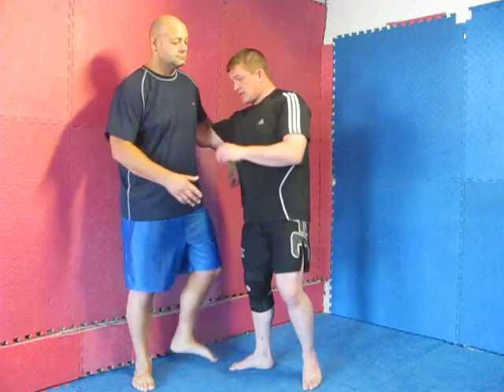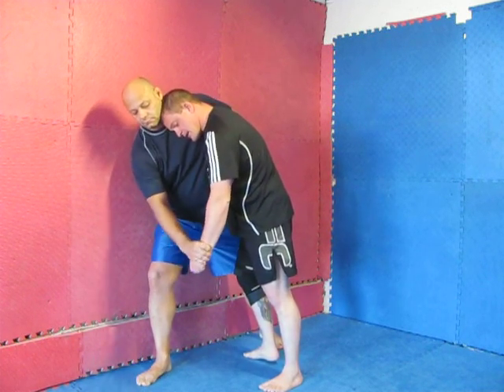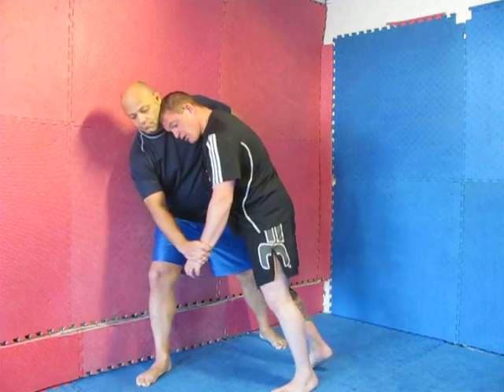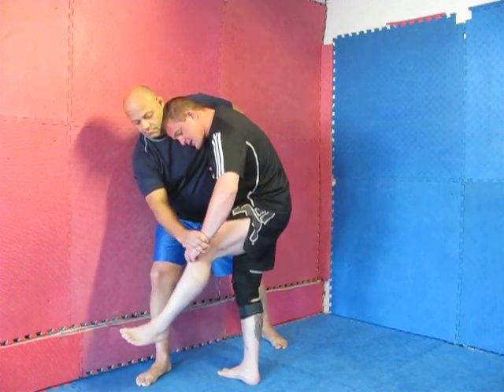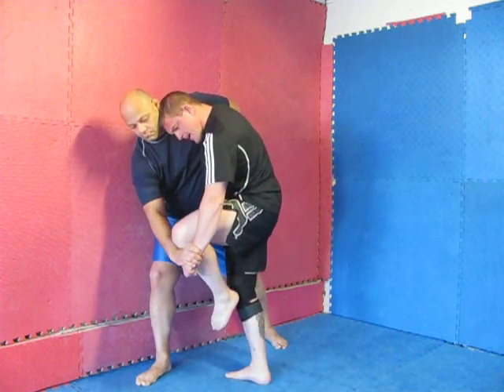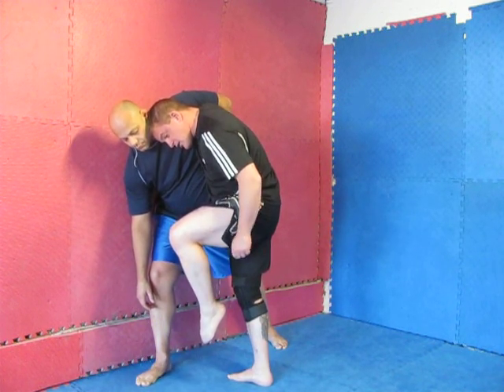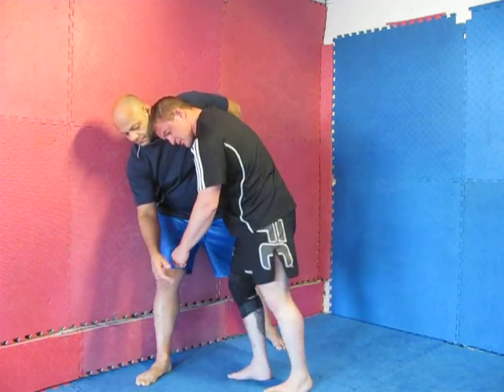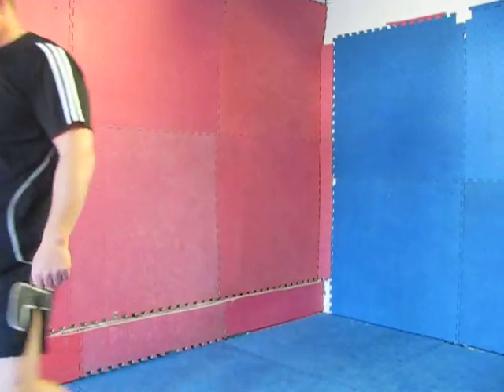Breaking Wrist Control During Clinch